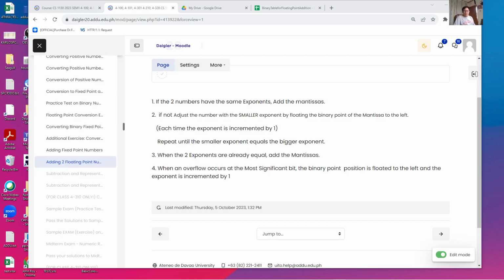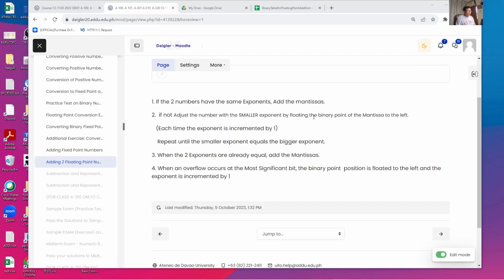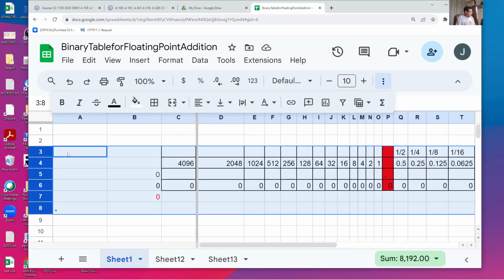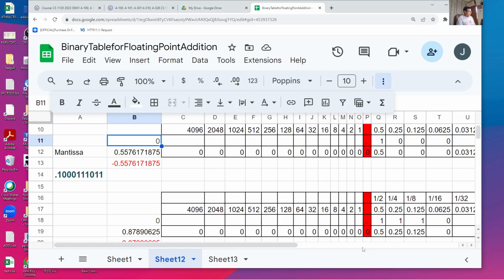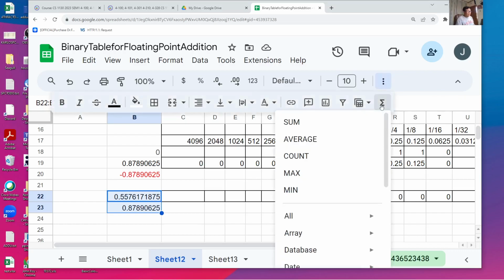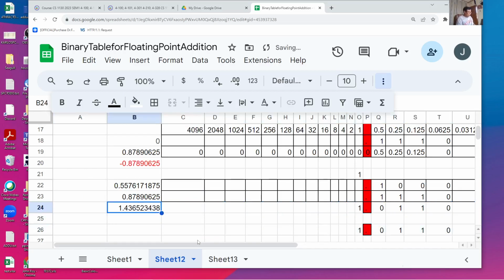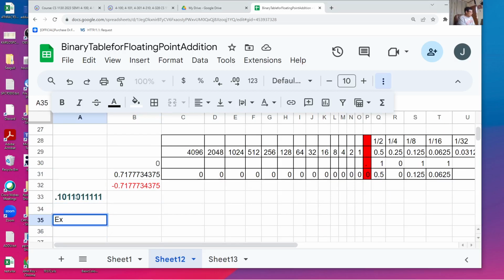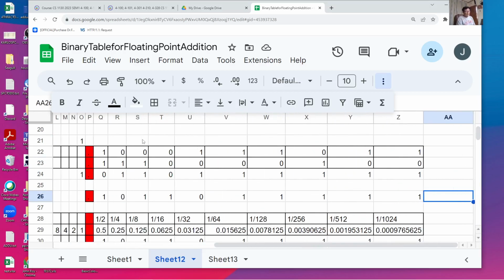Adding Floating Point Numbers with Same Exponents